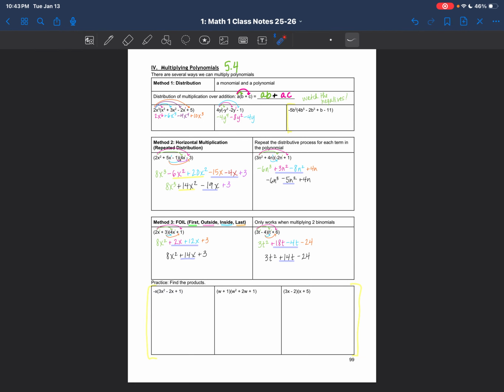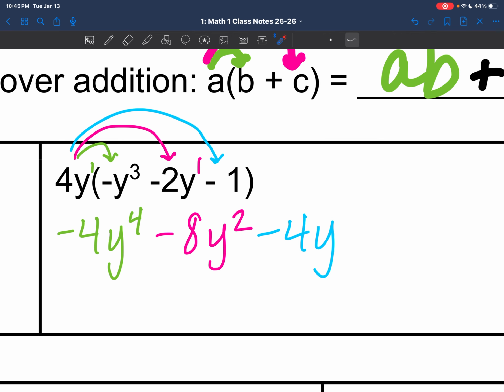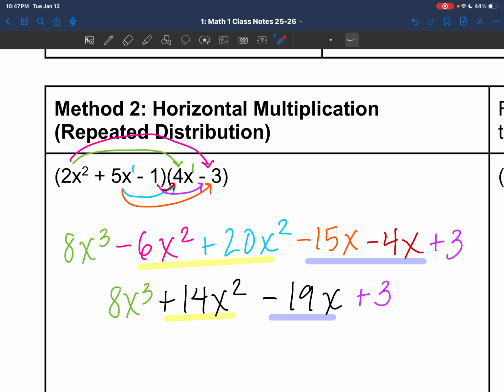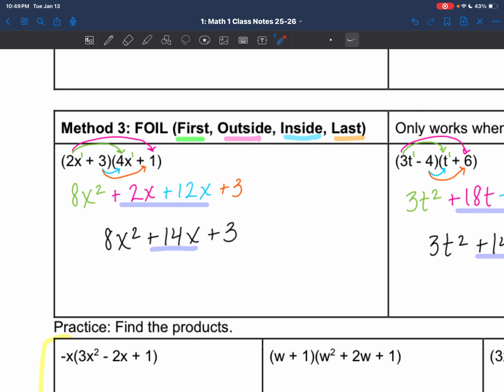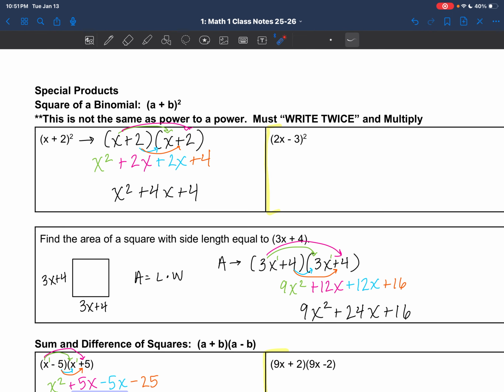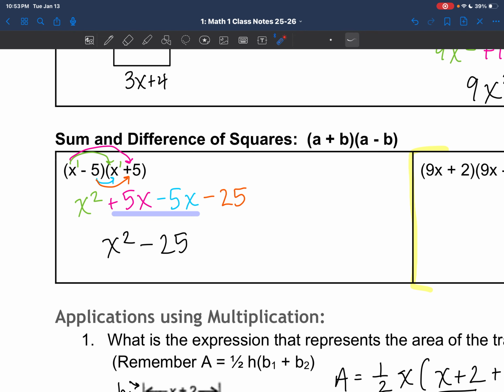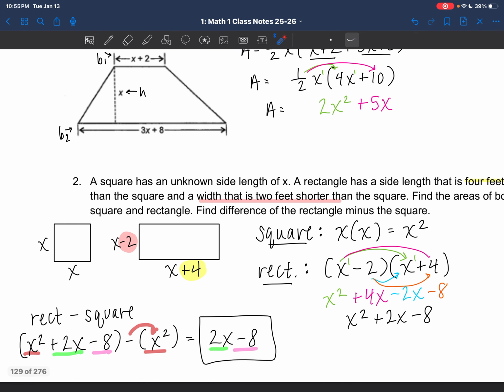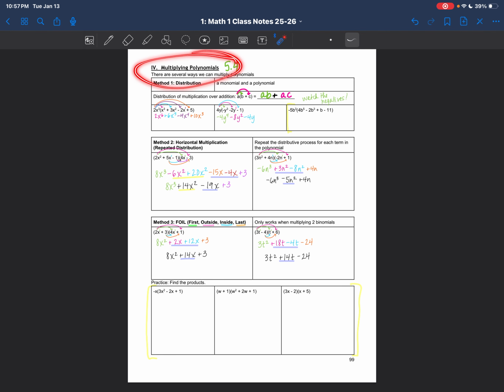M1 5.4: Multiplying Polynomials